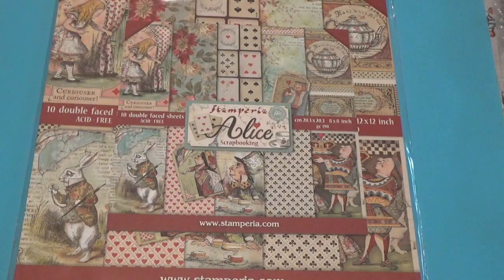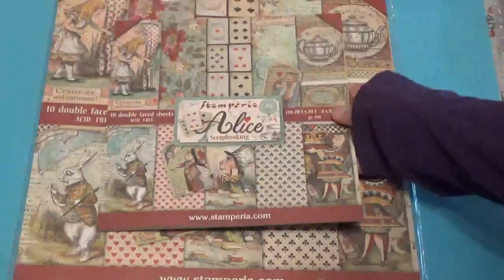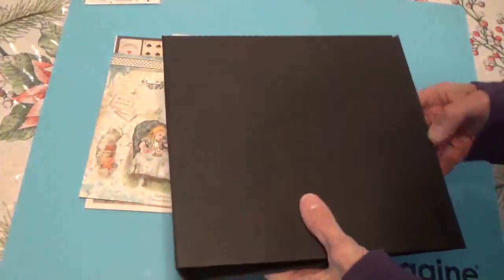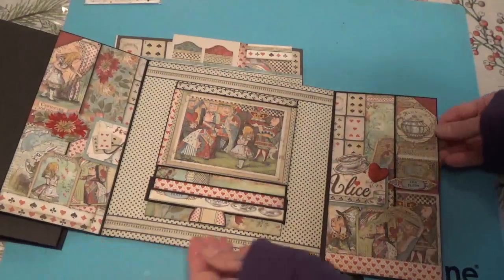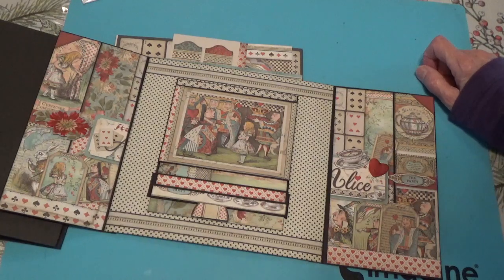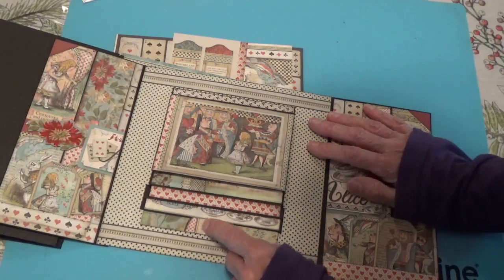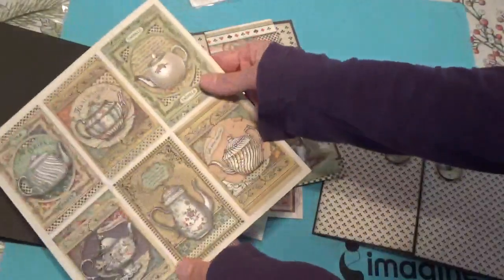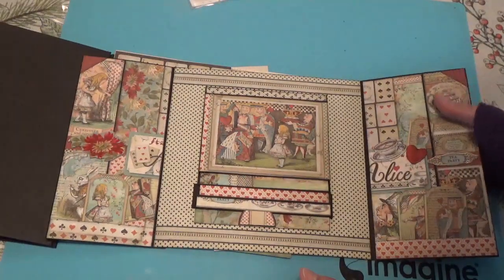Crack the Vault 2023 Collab: Reverse waterfall